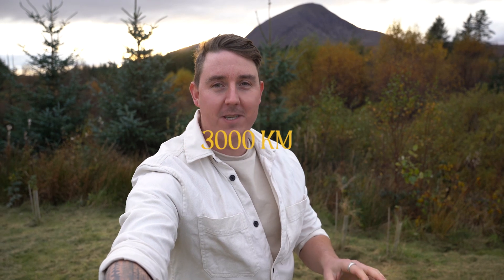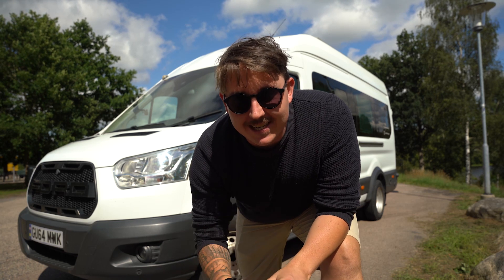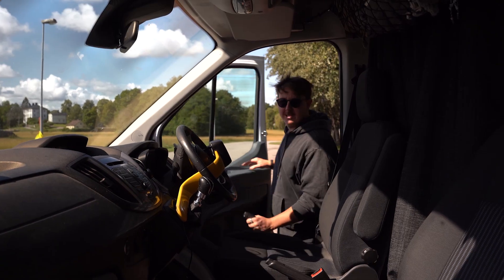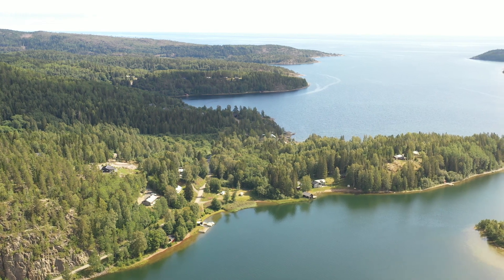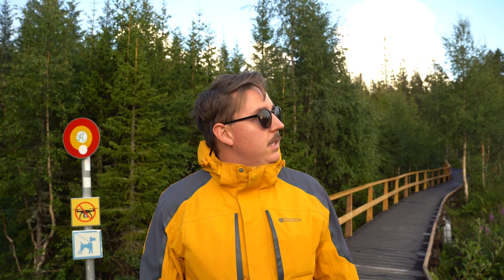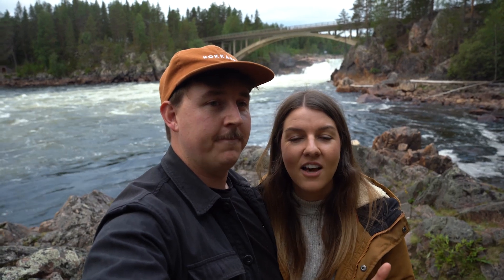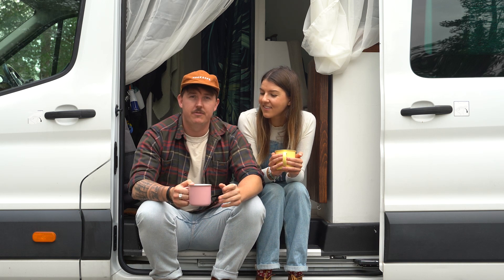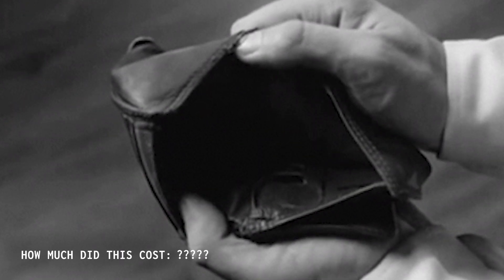Driving To The ARCTIC CIRCLE Road Trip Challenge (Part One)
This week we’re pushing our van to its limits as we attempt to drive over 3,000 km into the ARCTIC CIRCLE and onto the most northern point in Europe - the NordKapp!

We only have 7 days to get there and our van currently has a very dodgy Turbo and likes to break down. So join us for part one of our longest road trip to see how far we get.

Don’t forget to TURN ON NOTIFICATIONS to be the first to hear about our new videos, where we will be sharing more of the highs and lows of living and travelling full-time in our van!

Plus you can sign up to our FREE e-newsletter online via the link below for more destination inspiration, travel guides and itineraries…

🗺️ 📌EP11: Google Map of all the places that we've visited during our 2023 Europe Road Trip that are featured in our YouTube videos

🎥 Here’s what this episode will cover…
00:00 Intro
00:52 Our Mission starts here
02:26 The costs of the bridges (Denmark to Sweden)
05:29 Doing van chores in Sweden
07:29 When it all went a bit wrong!
08:46 Utsikt Hoga Kusten national park view point
10:00 Our most beautiful free park up this year!
12:49 Skuleskogen National Park
15:43 Crossing into the Arctic Circle
16:07 Jockfall waterfall in Overkalix
17:22 What a road trip in a van is like in Sweden
19:00 Seeing wild reindeer in Finland
22:06 Our time at Hotel Jeris lakeside spa and resort
24:33 Next time on Coconuts and Camels

Hi, we’re Helen and Tristan, from the UK and we currently live, work and travel full-time in our self built campervan. We absolutely love outdoor adventures and exploring new countries and cultures, and last year we travelled around Europe visiting 11 different countries. We have spent the past few months travelling around Romania and Bulgaria, and are embarking on an epic road-trip north to spend two months in Scandinavia!

📷 OUR FILM AND CAMERA GEAR
Check out our blog post of ALL of our travel blogger and photography camera gear, as well as why we chose and love all of these pieces